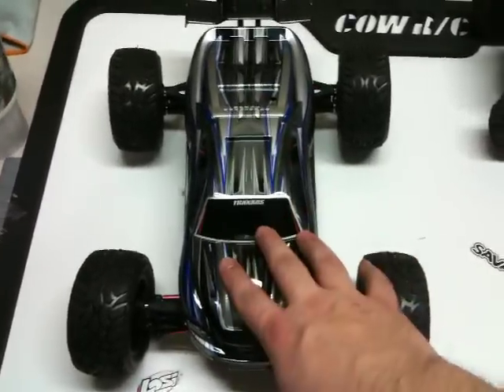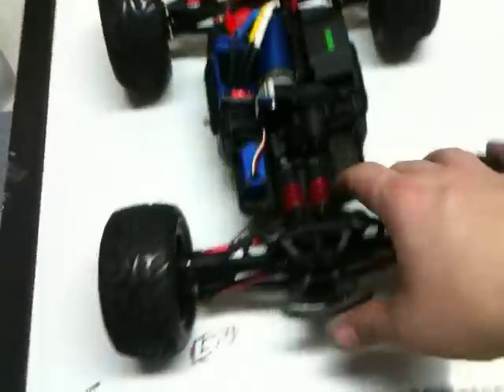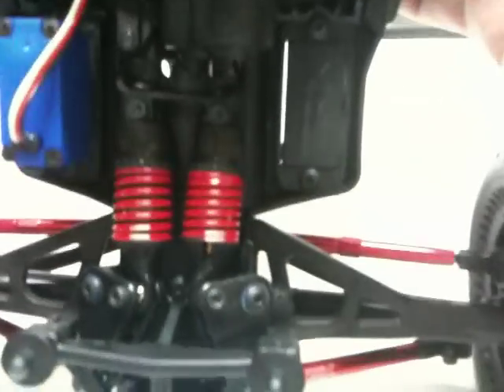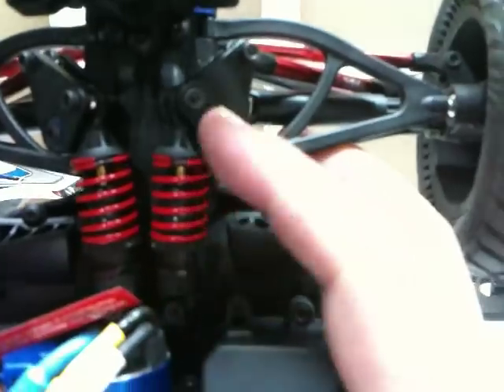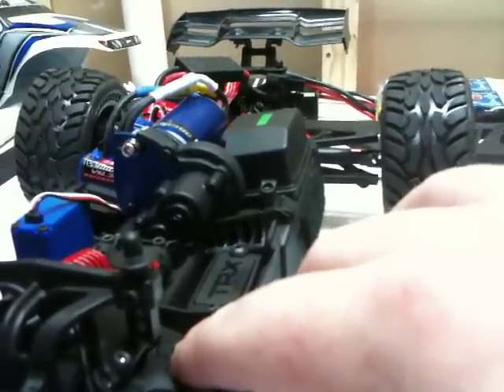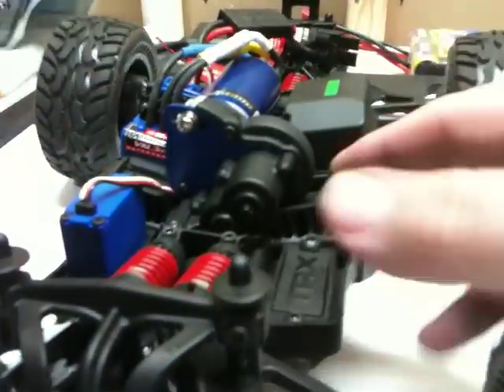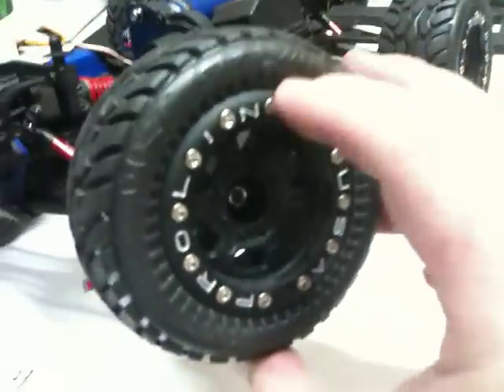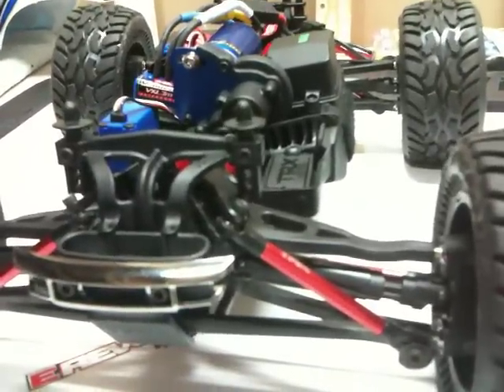Mini Revo build Status, video 5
this is a status update on my Mini Revo. I have finally swapped out the shocks and springs, along with the rockers.